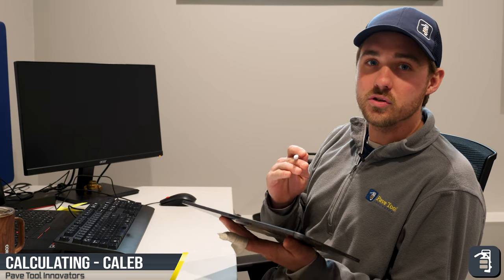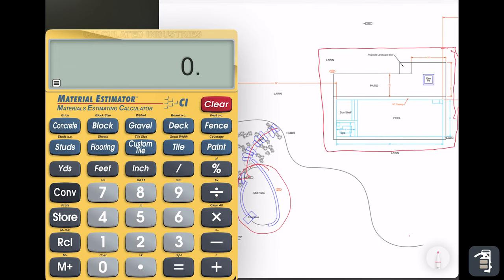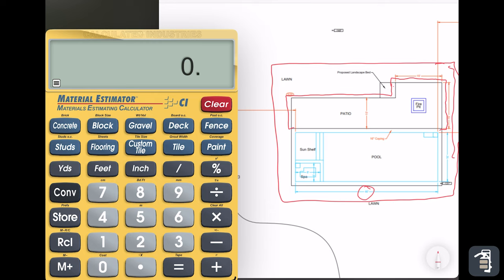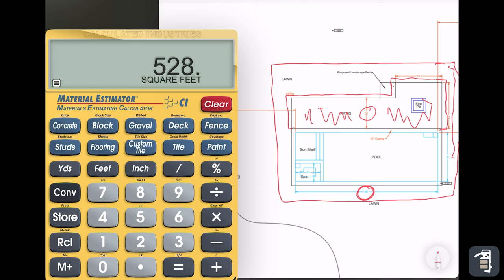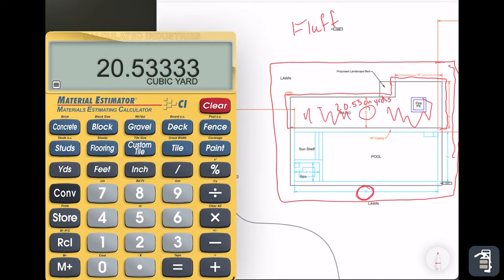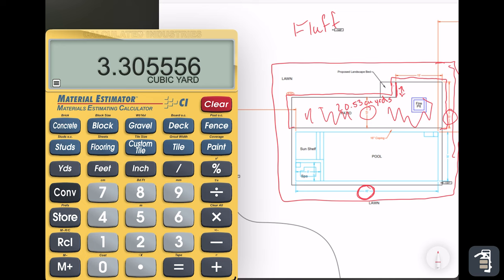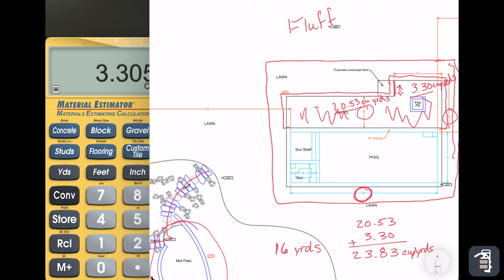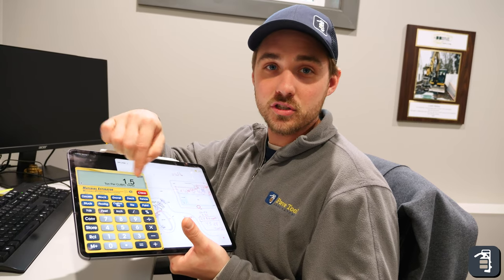Material Estimation Calculating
Caleb describes how construction calculators can estimate material quantities effectively and efficiently.